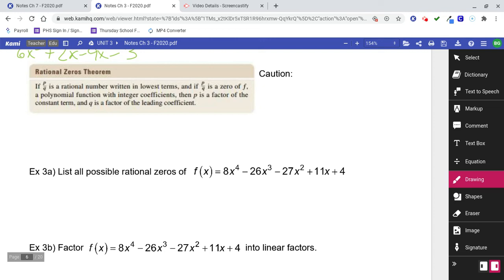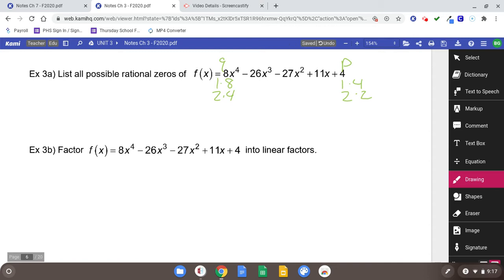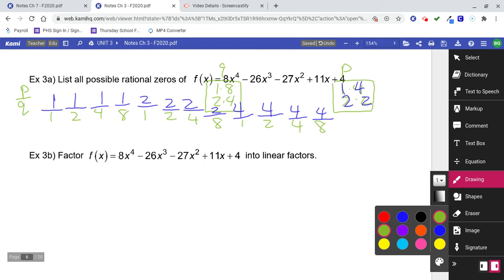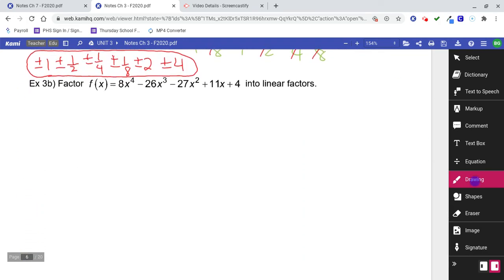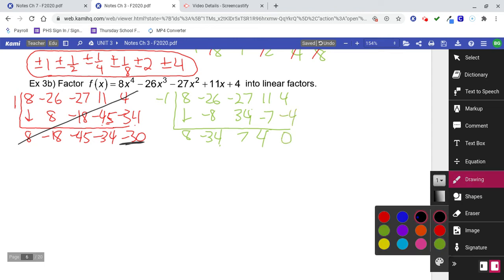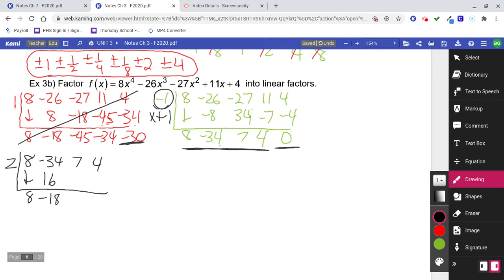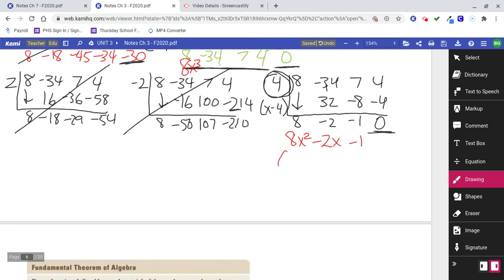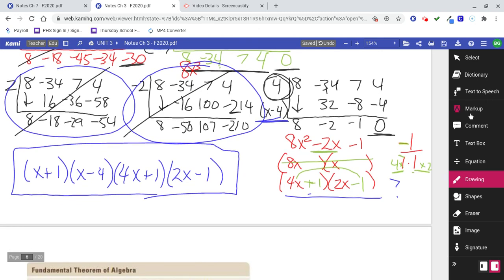CA 3.3 part2